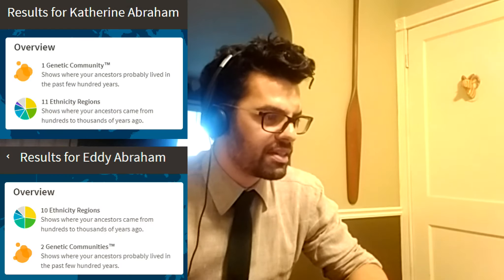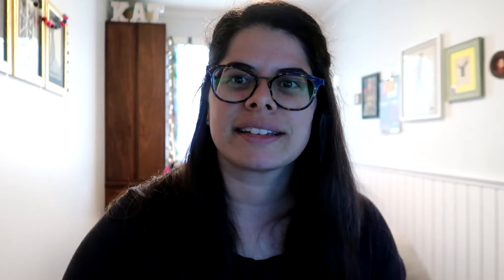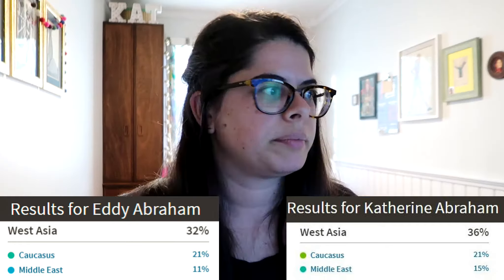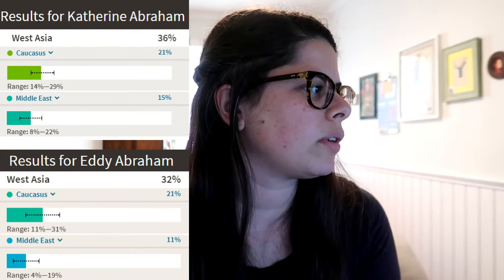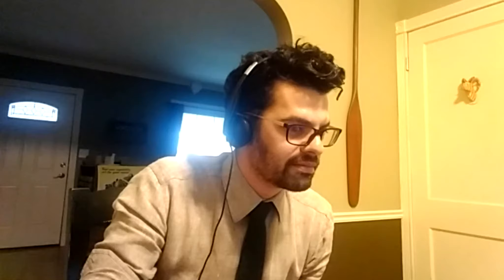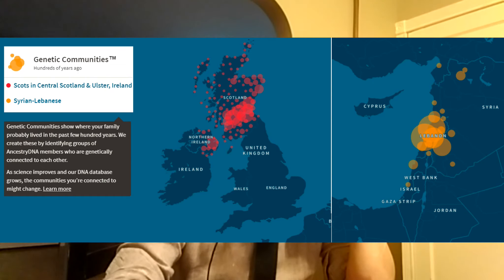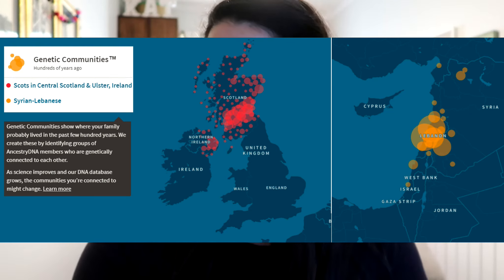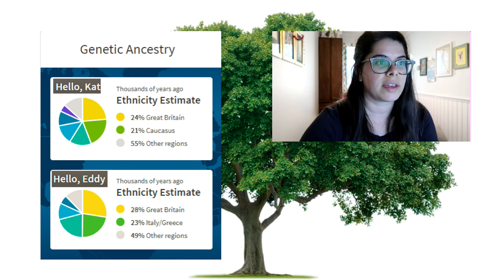Sibling DNA Test | Results!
This is PART TWO of our DNA test video series, if you haven't seen part 1 yet, check it out now

My brother Eddy & I decided to get our DNA tested with one of those mail away kits as a surprise for our dad's birthday. THESE ARE THE RESULTS!